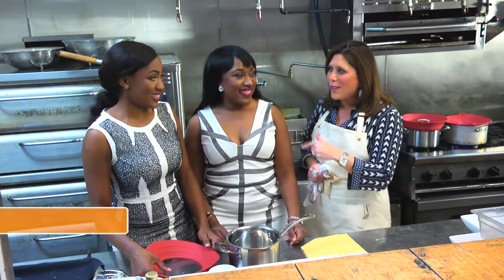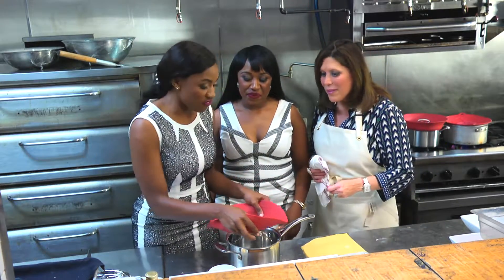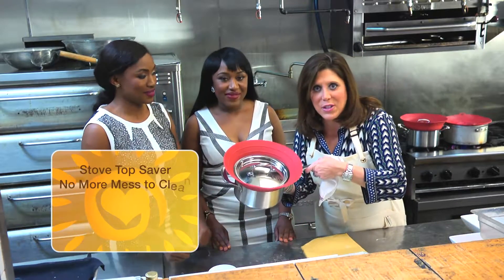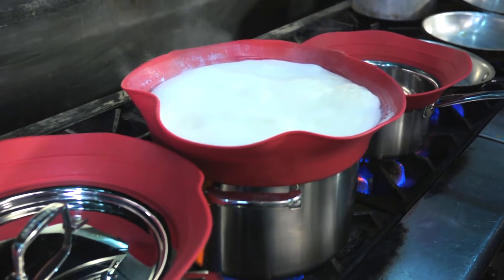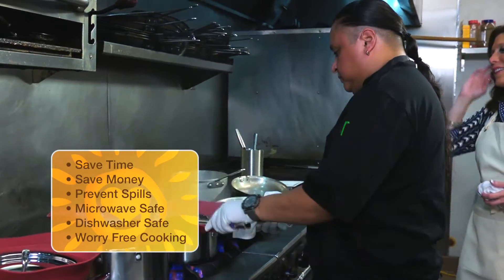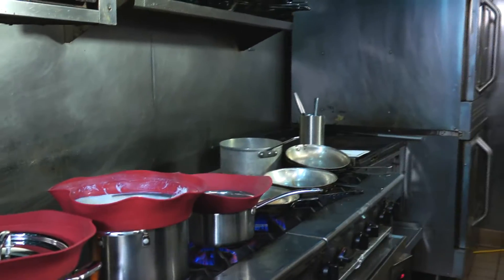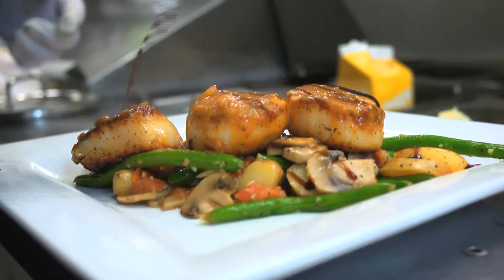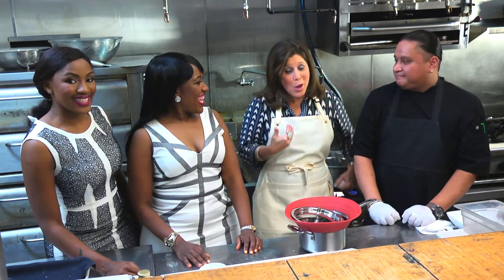SUSIE HOMEMAKER COOKING SEGMENT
Susie McAuley, the real Susie Homemaker, puts the Stove Top Saver to the test - featuring sisters/inventors Jesmin and Progress for their amazing product, The Stove Top Saver. Shot on location at Fedora restaurant. Airdate: November 17, 2013 on "Live Love Laugh Today with Linda Cooper & Susie McAuley."